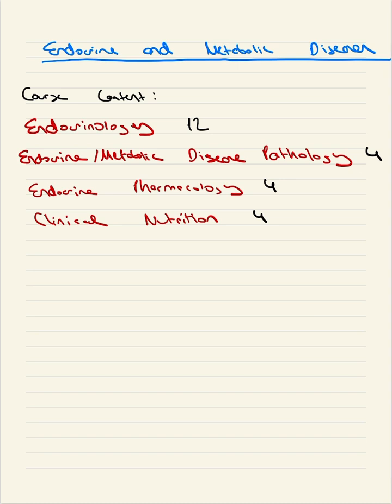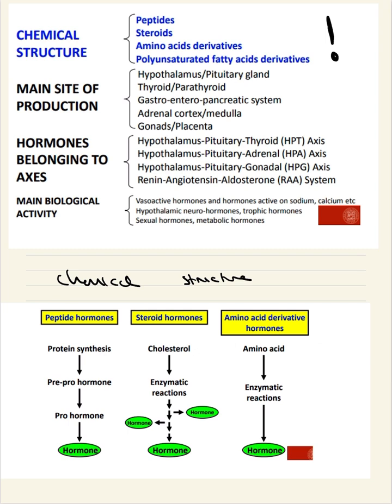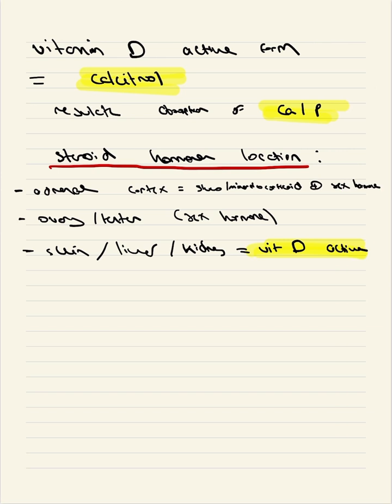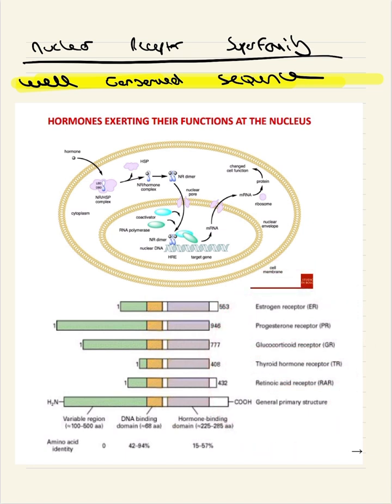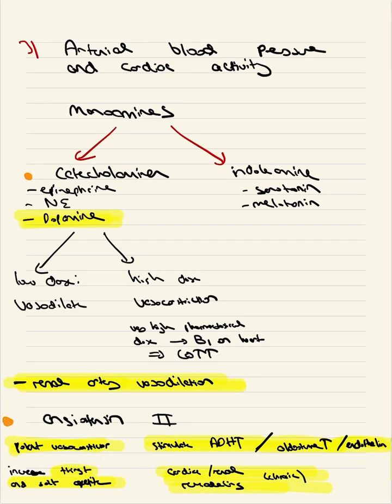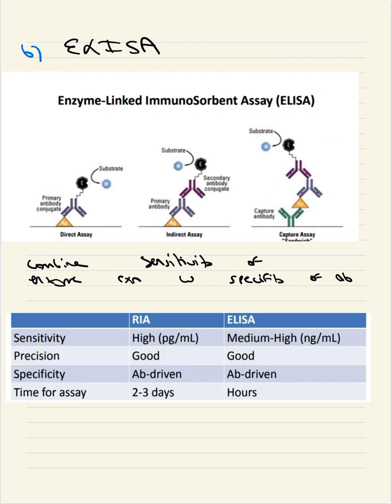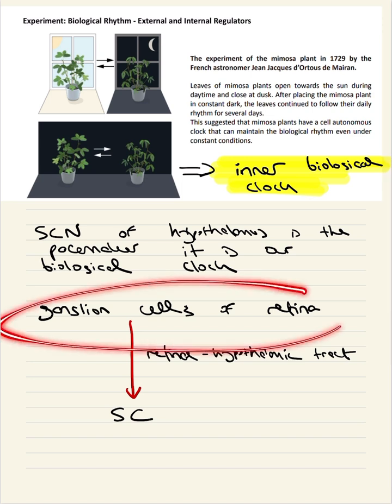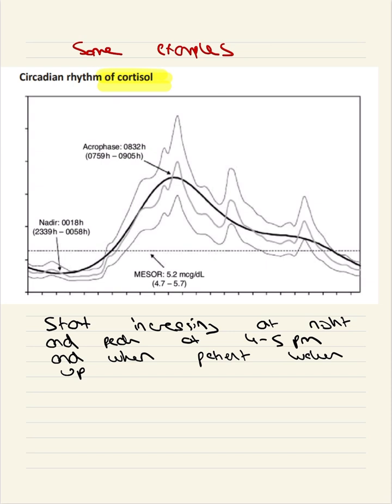#1 Introduction to Endocrinology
Endocrinology Lecture #1

Fundamental Principles of Endocrinology